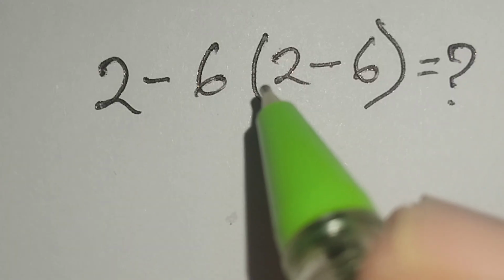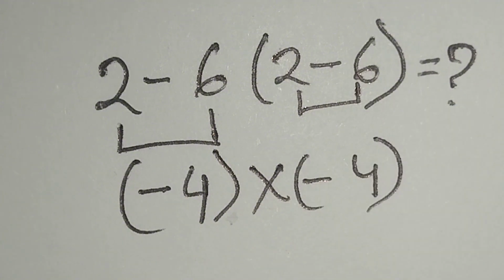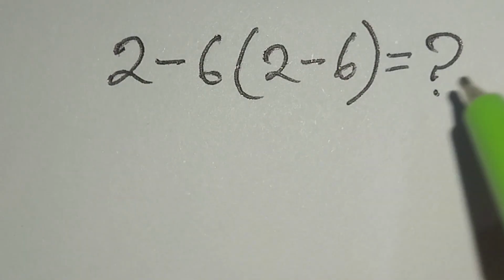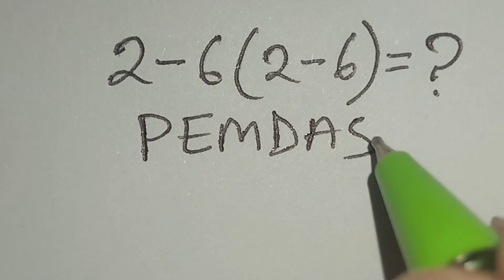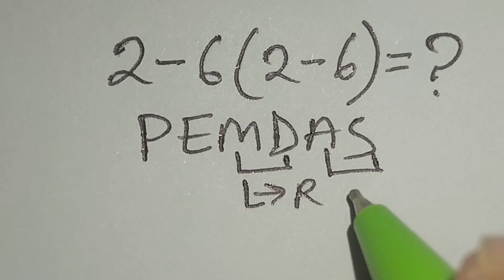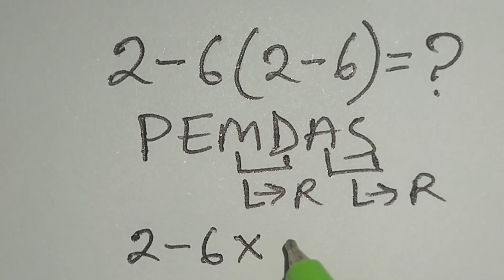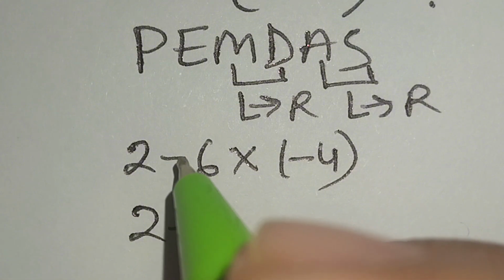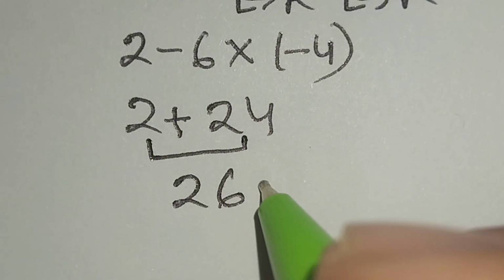Only 1% Get it Right! | Tricky Math Problem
Only 1% People Get it Right this tricky math problem. Can you solve this mind-blowing math problem that confuses almost everyone? Test your brain with this tricky equation and sharpen your problem-solving skills! In this video, we break down the solution step-by-step so you can master the concept with ease. Perfect for students, competitive exam aspirants, and anyone who loves challenging math puzzles.

👉 Learn hidden math tricks
👉 Improve your logical thinking
👉 Boost your mental math skills

Watch till the end and comment your answer!